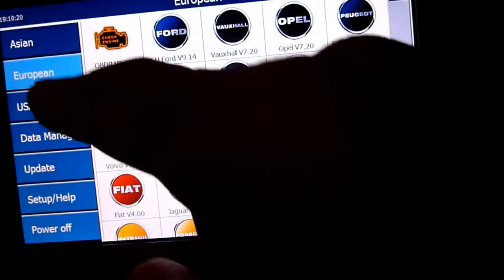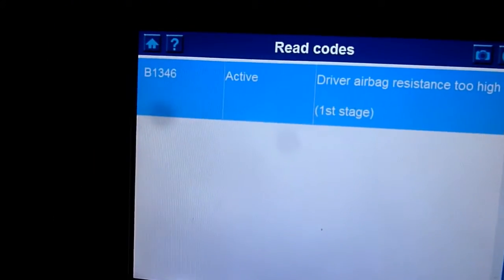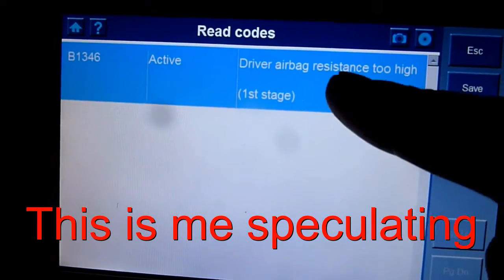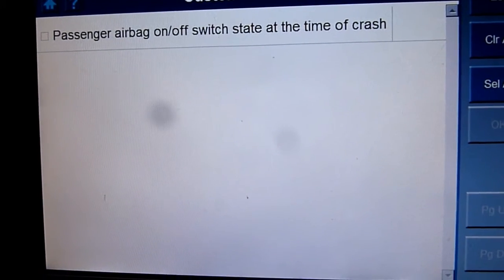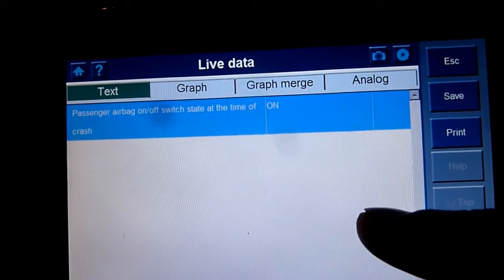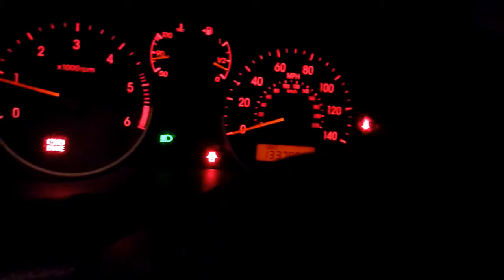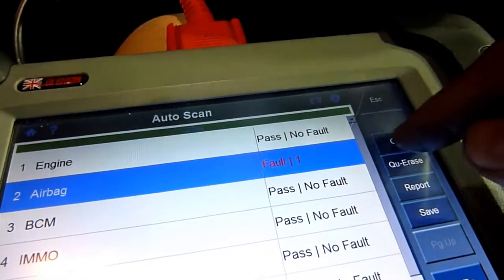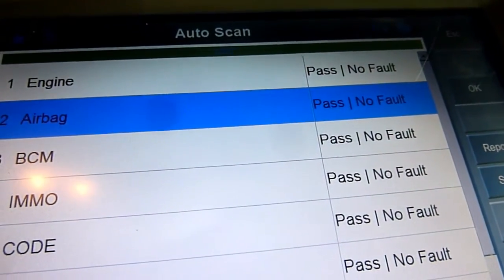B1346 Fault Code - Clock Spring Change - Hyundai i20 MK1 - with errors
The clock spring of your car senses if the airbags needs to deploy, so it's a critical component of safety.

In this video we change the clock spring of a MK 1 Hyunda i20 indicating B1346 fault code and dashboard light. B1346 is high resistance in stage 1 of the component.